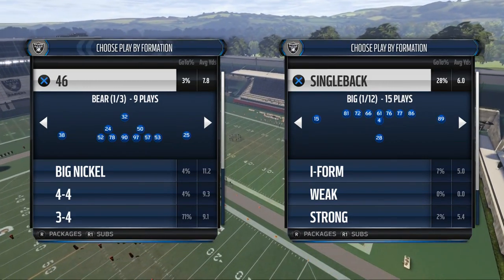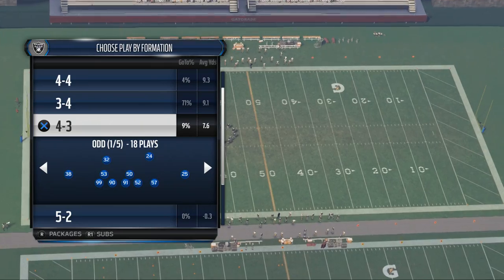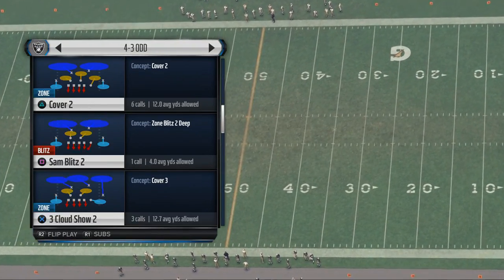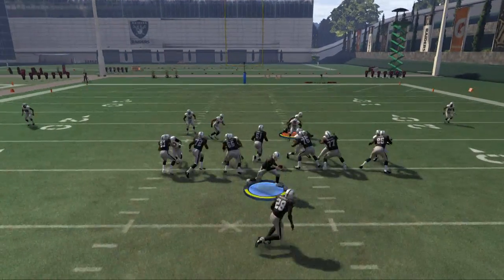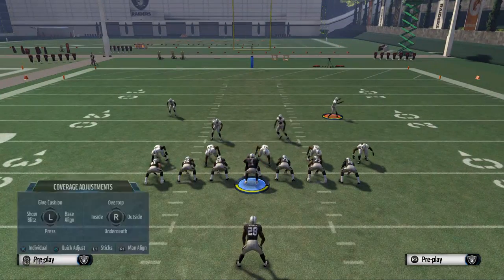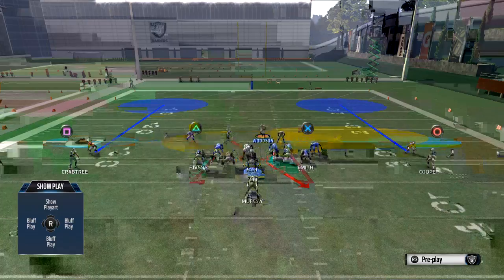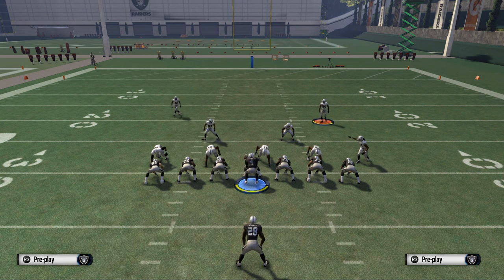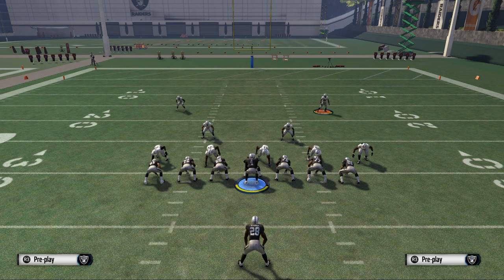Madden 16 Tips| How to Stop the Run in Madden 16| 4-3 Under Run Defense